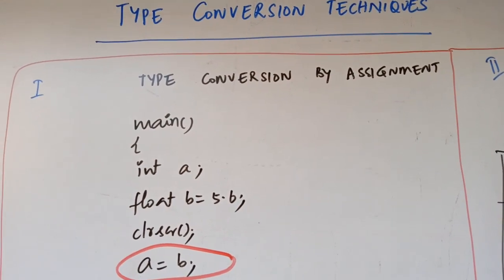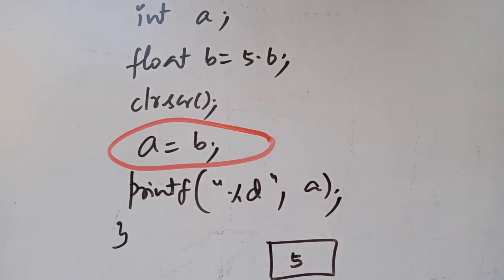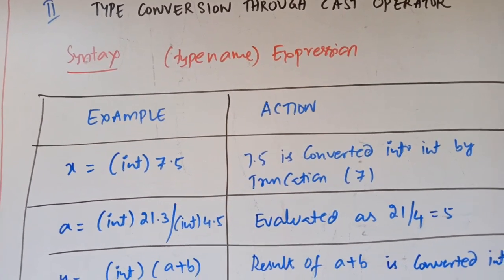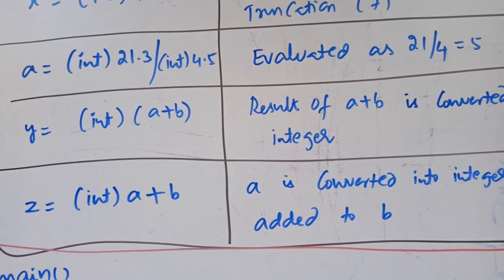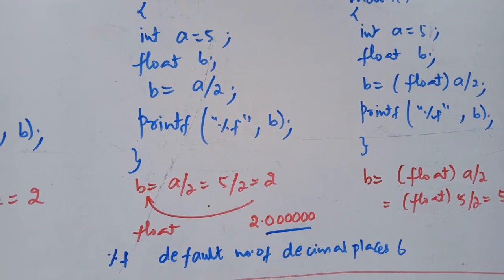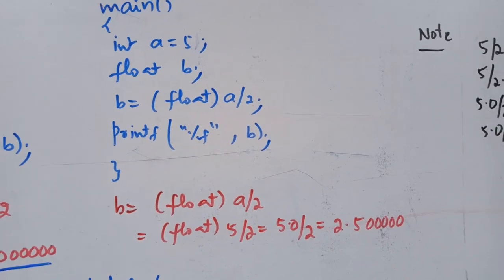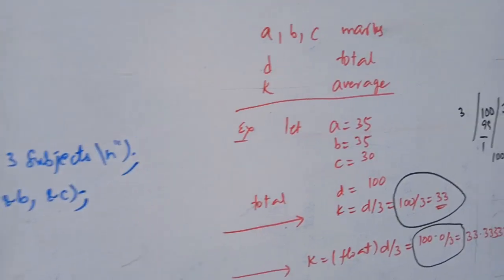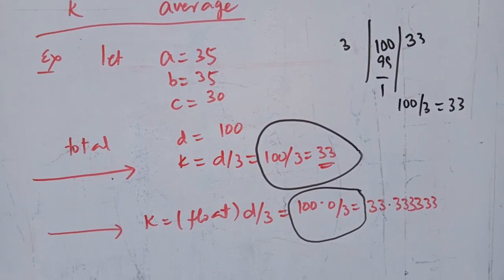C LANGUAGE in ENGLISH session 13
Type conversion techniques ( type casting)